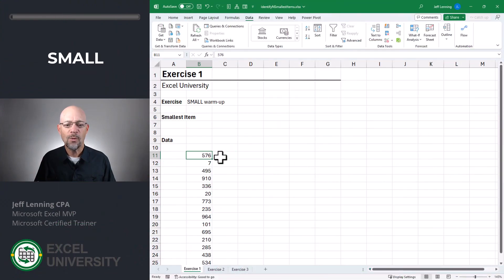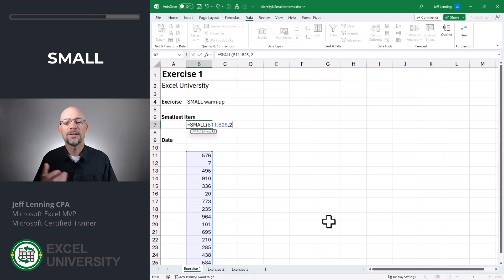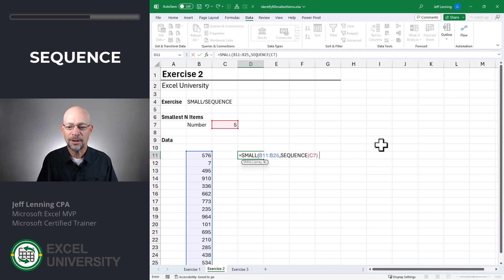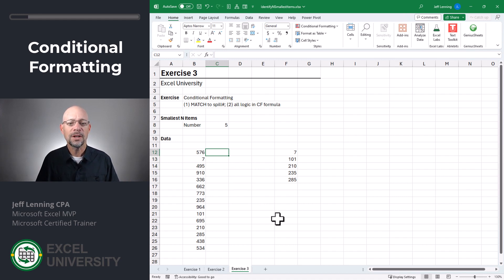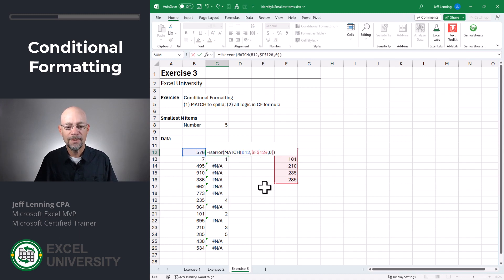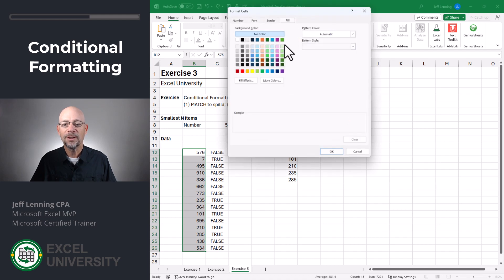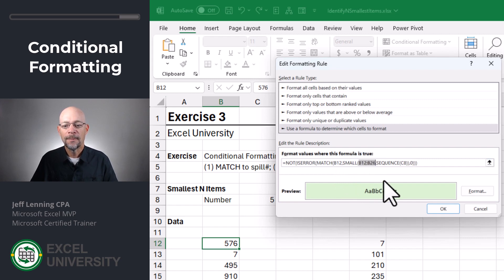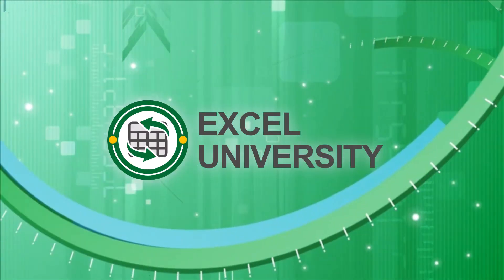Excel How To Identify the Smallest Values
This short video explains how to extract or identify the smallest N values in a list of values. We explore the SMALL and SEQUENCE functions, as well as conditional formatting.

Chapters in this video:
00:00 - Introduction
00:15 - SMALL
01:18 - SEQUENCE
02:05 - Conditional Formatting